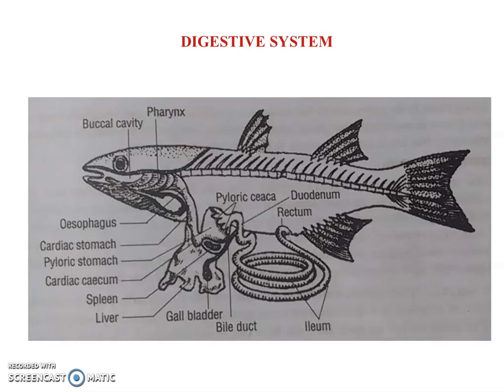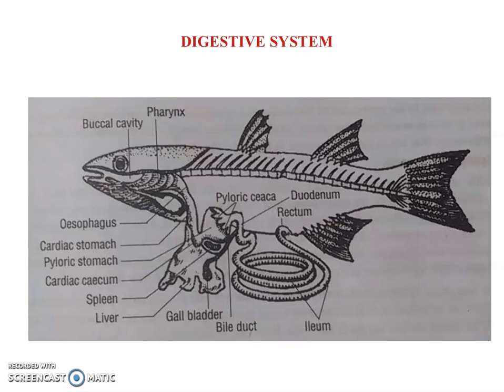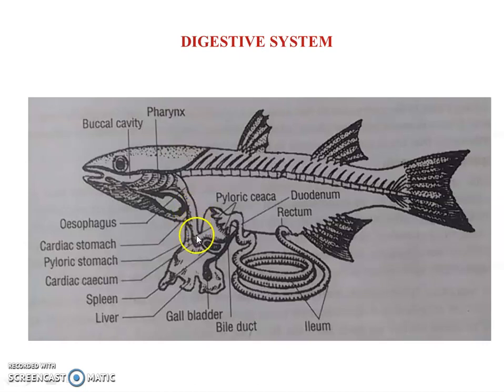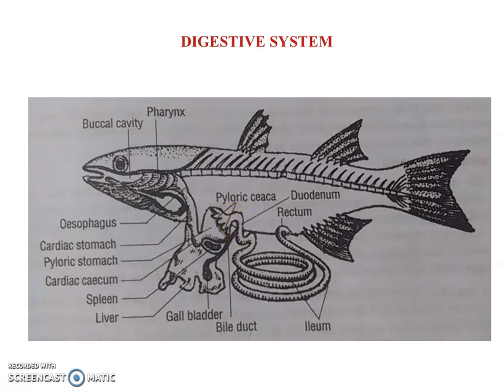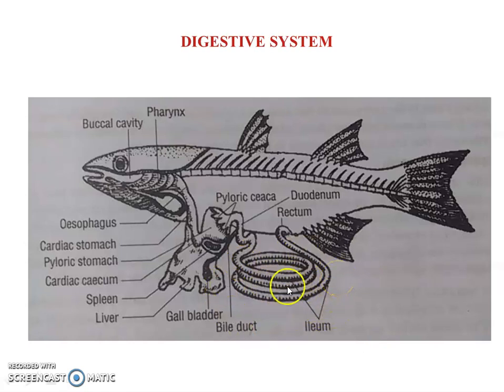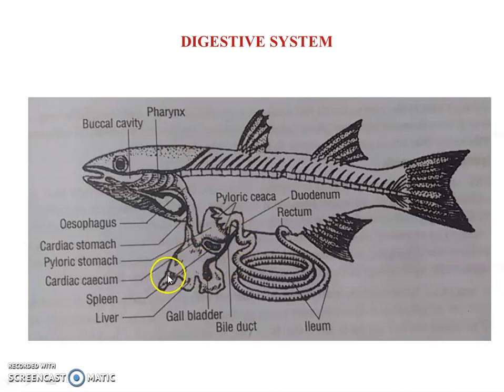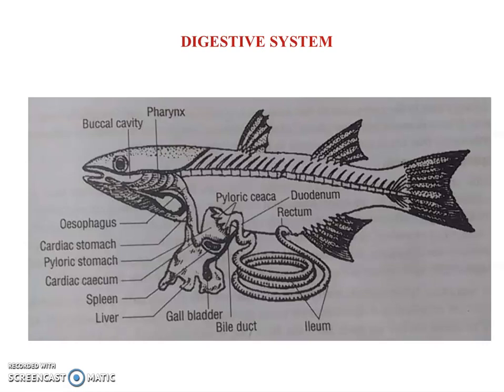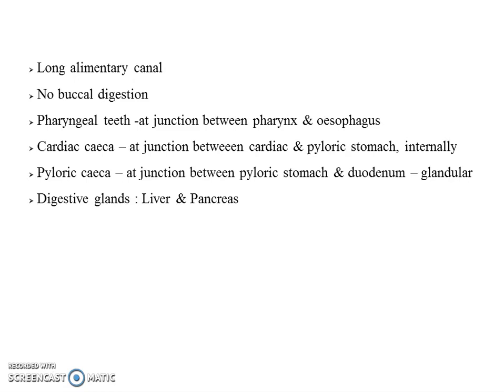Sem 3 B Sc Zoology Mullet Digestive system